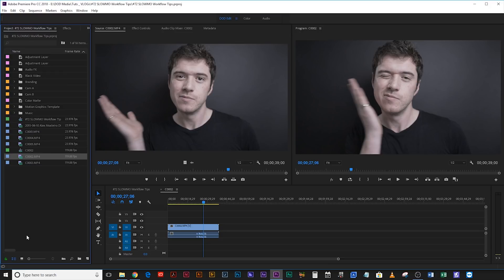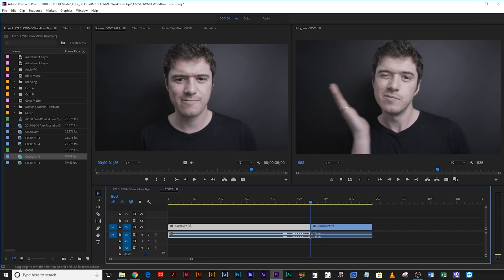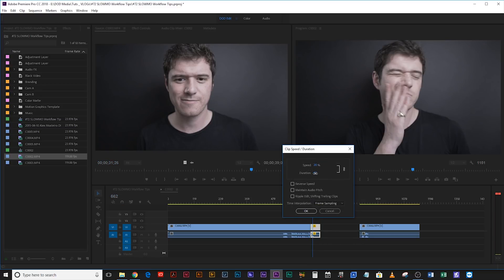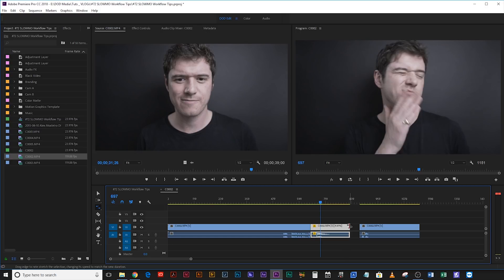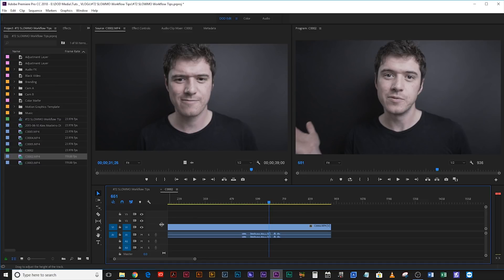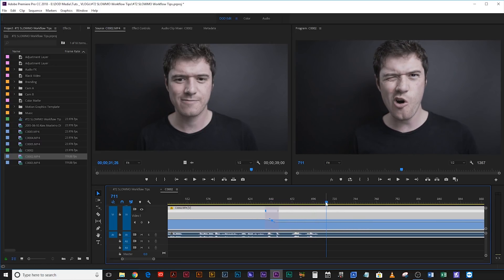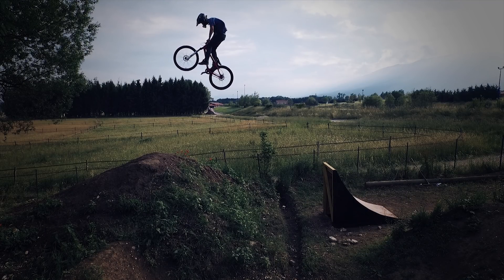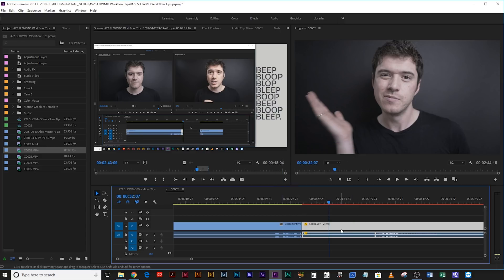SLOW-MO Workflow Tips for Premiere!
Here's a breakdown of workflow tips and essentially everything I think you might need for working with slow-mo in premiere pro. Just remember that you need to get your initial frame rate right, or the rest won't work as planned!